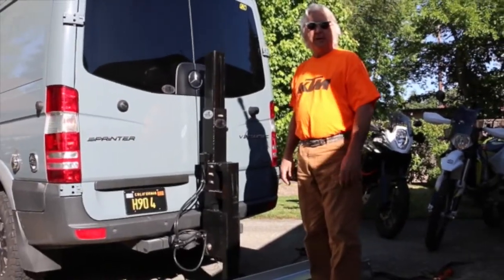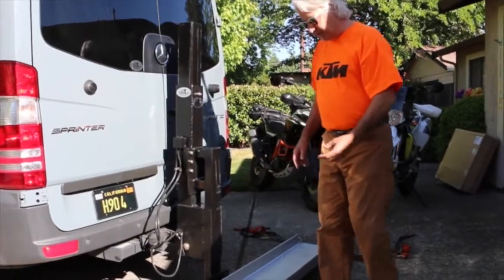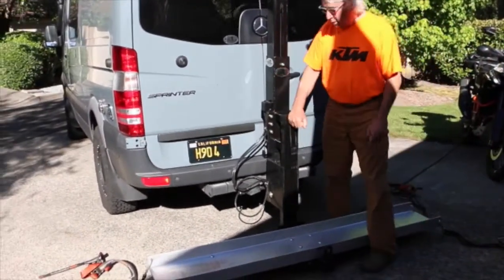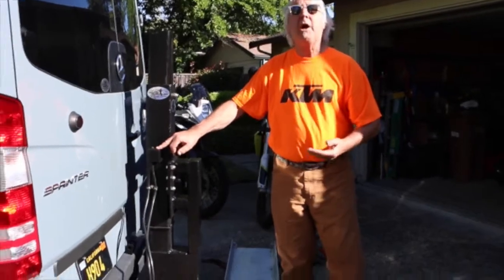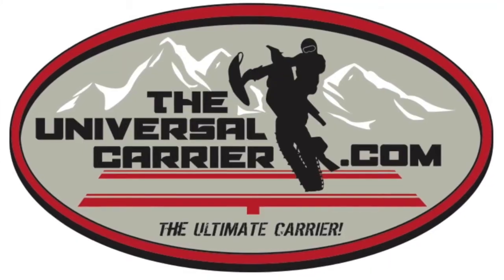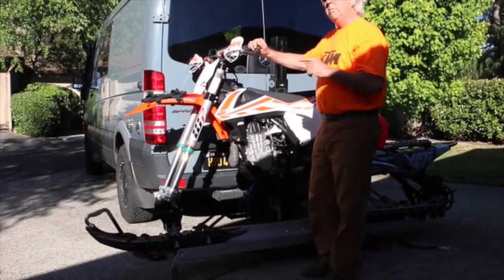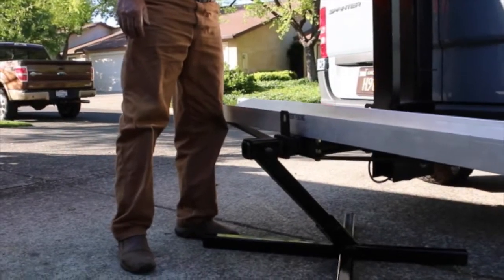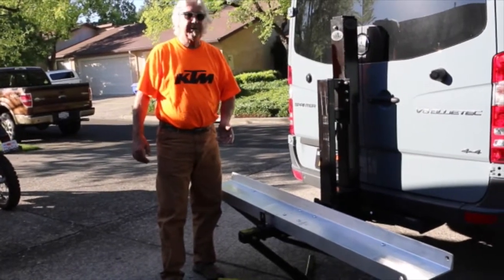The Universal Carrier Tutorial